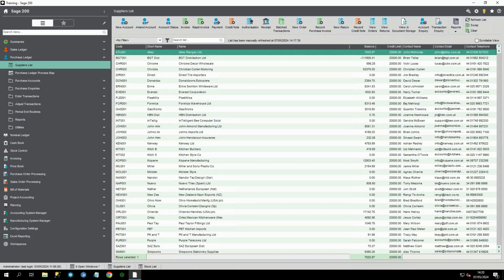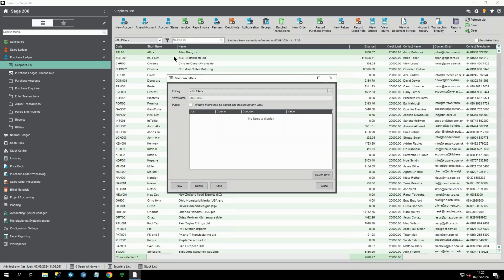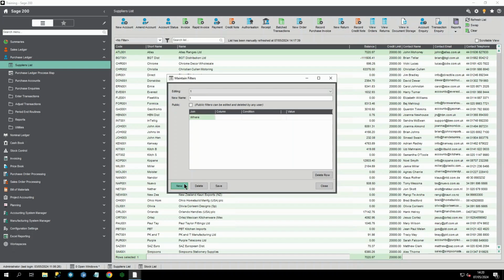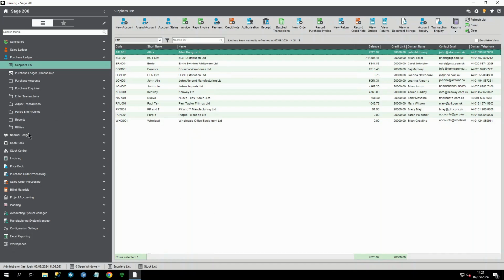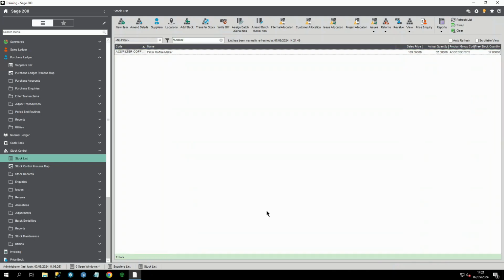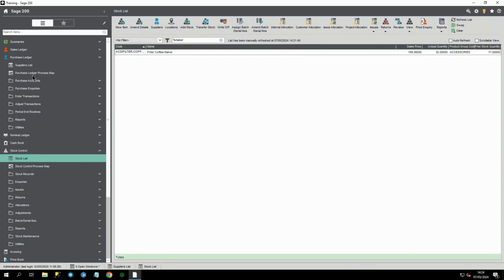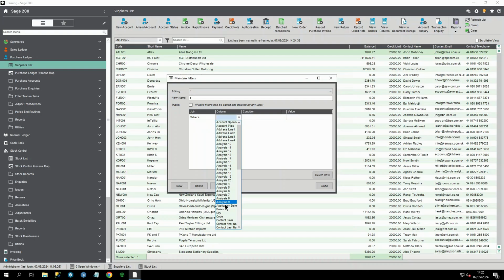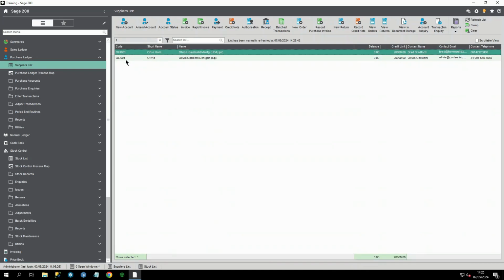How to use Wildcard Symbols in Sage 200 | Sage 200 Help and Support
In this video we look over how to use wildcard symbols in Sage 200 to help you find things and search quickly.